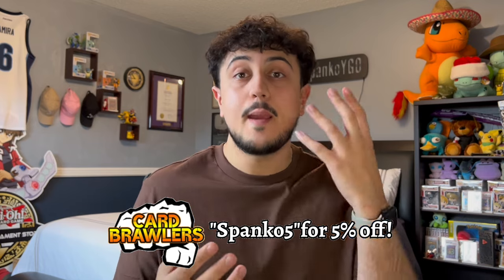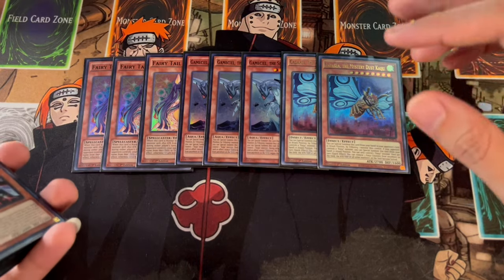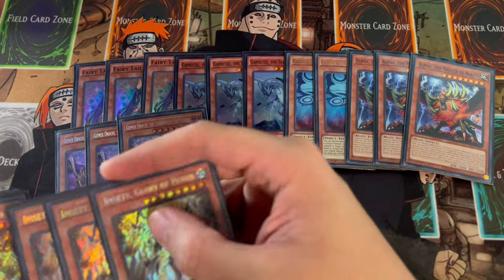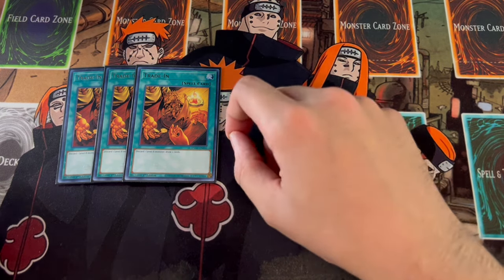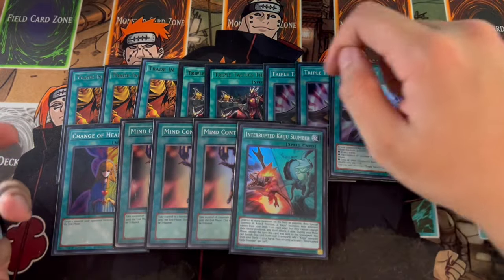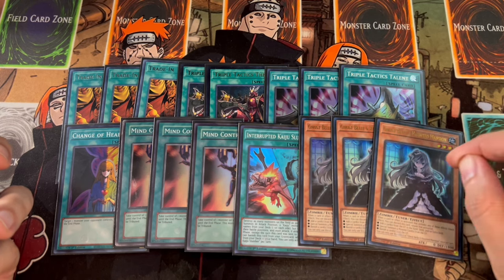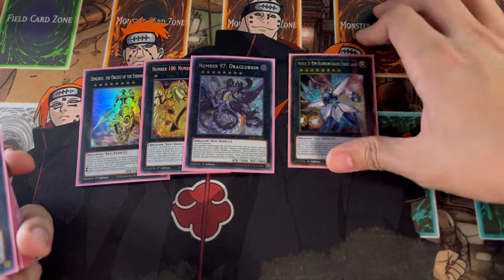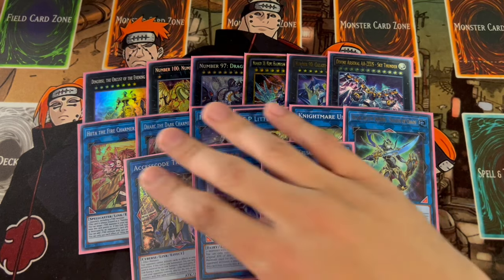BREAK BOARDS! Horus Kaiju Deck Profile! | March 2024